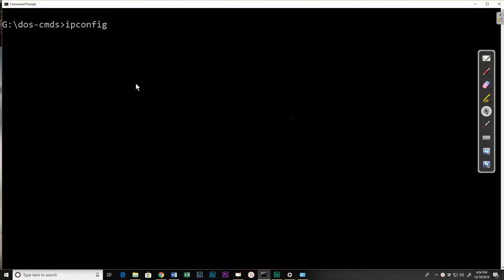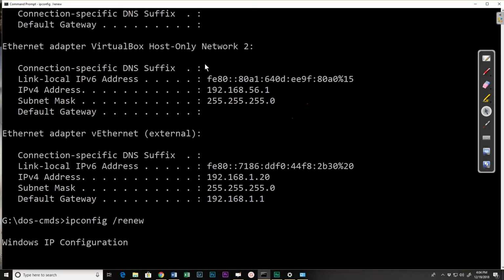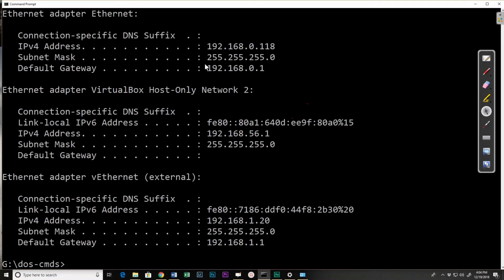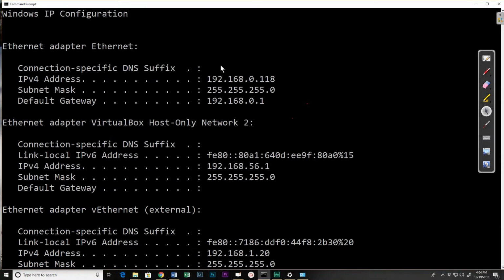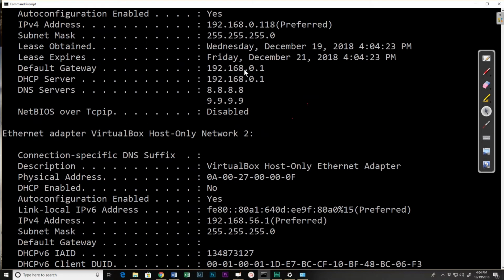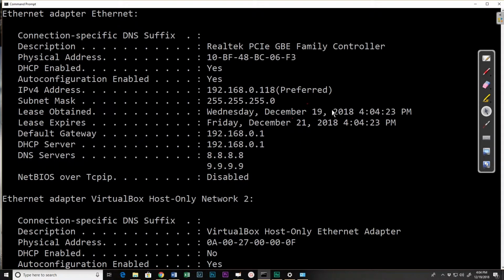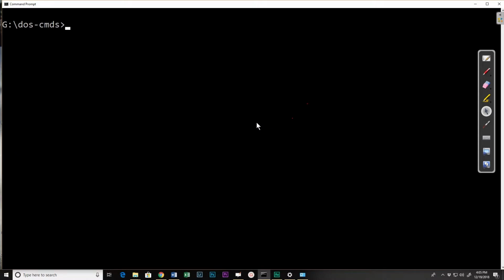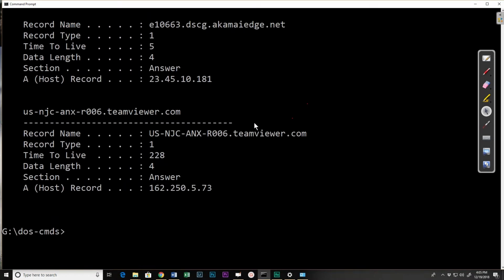008 - ipconfig pt. 2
This program covers the use or wildcards in the command in the Windows Command Prompt. We will learn how to use wildcards to work on multiple files in the command prompt.